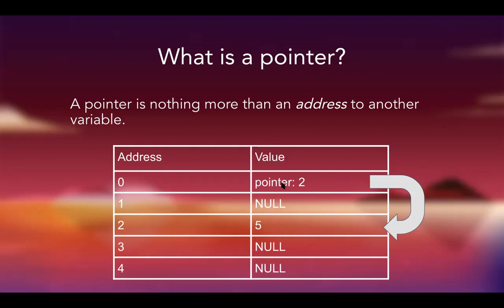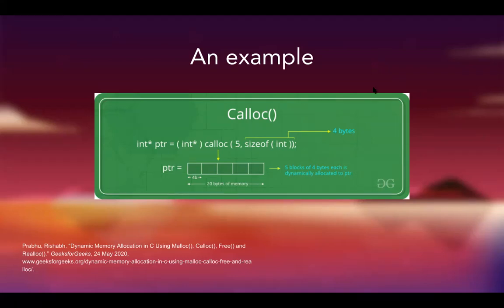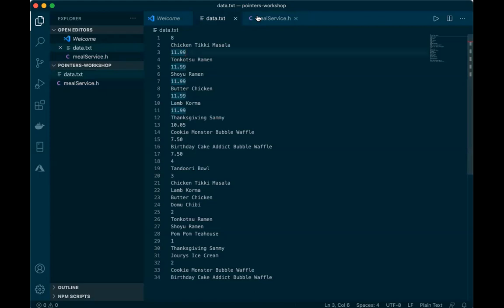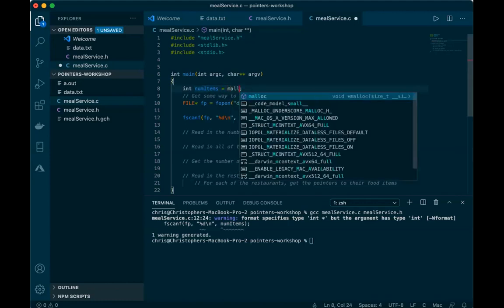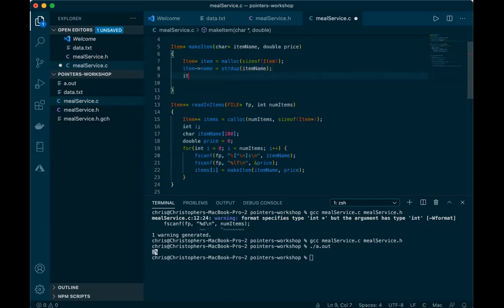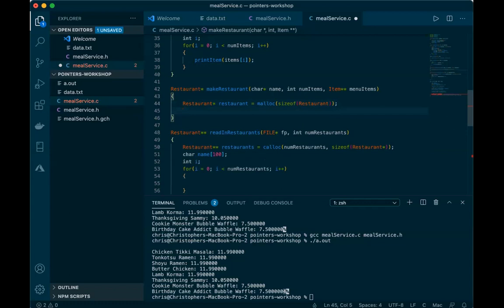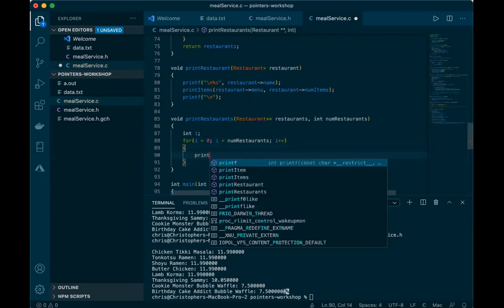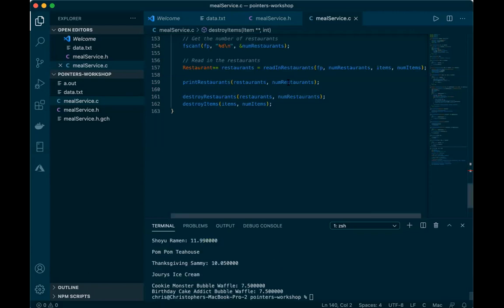What's the Point of Pointers? | HELLO WORLD!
We know memory allocation is one of the harder topics of CS1, so in this video, KH President Chris goes over pointers and dynamic memory allocation while building a food ordering system in the terminal in C!